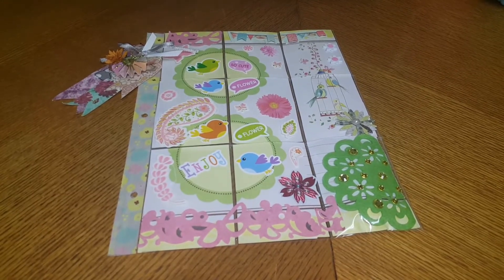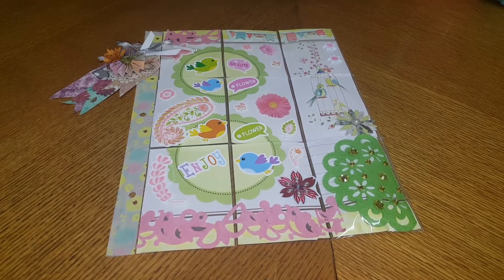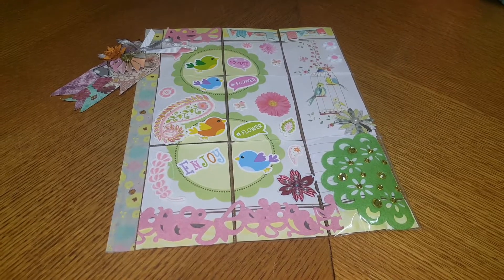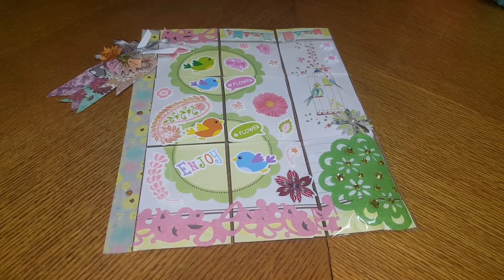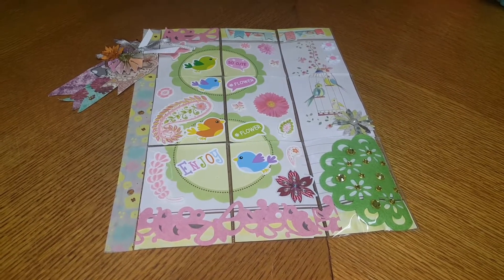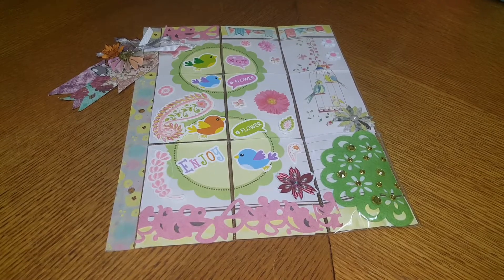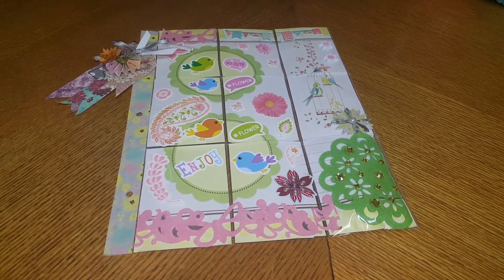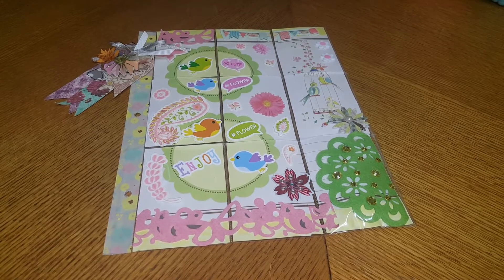VR for Victoria Creations First Challenge 💕